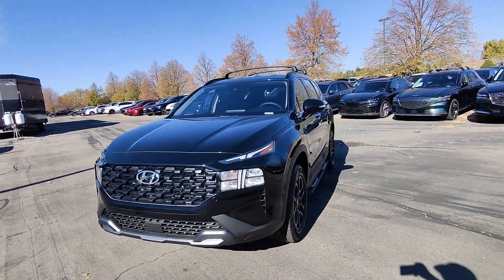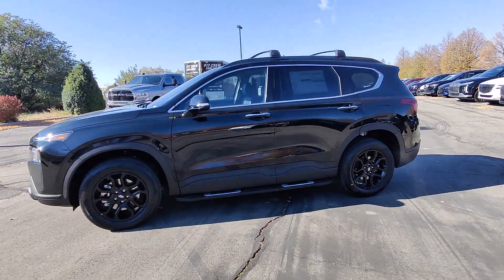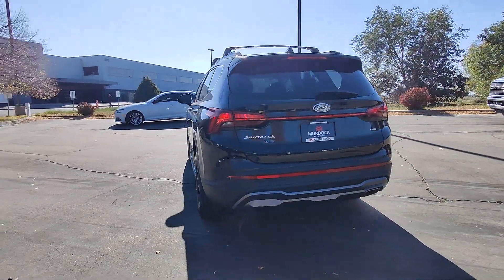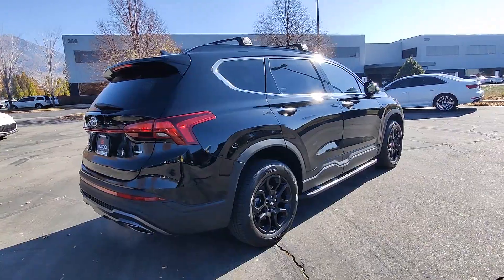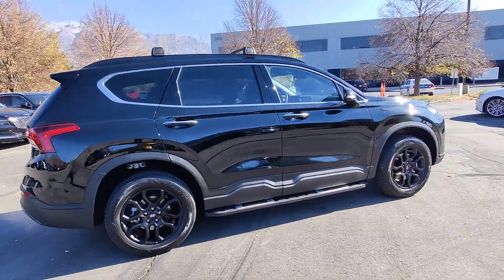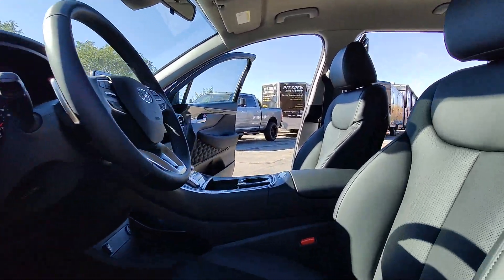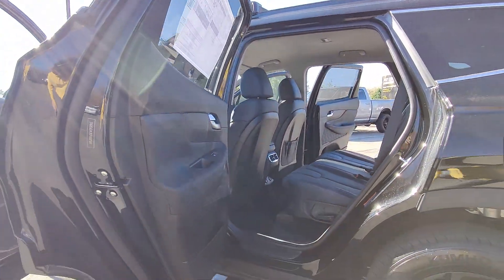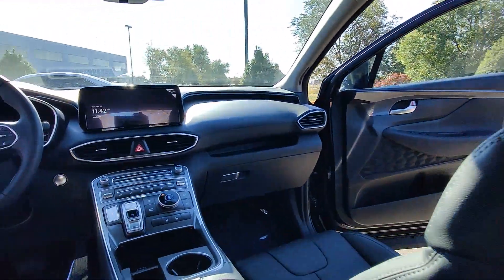2023 Hyundai Santa_Fe Lindon, Pleasant Grove, Provo, Orem, American Fork F41930R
Twilight Black New 2023 Hyundai Santa_Fe XRT available in 452 S. Lindon Park Drive, Lindon, Utah at Murdock Hyundai of Lindon. Servicing the Lindon, Pleasant Grove, Provo, Orem, American Fork, UT area.

452 S. Lindon Park Drive

**Hyundai Certified Demo**brbrbrAs Utahs #1 Volume Hyundai Dealer and Highest Customer Satisfaction Index brwe are ted to getting you the best price up front. Unlike our competitors you will not have to deal brwith surprise charges during the paperwork. PLUS WE GUARANTEE YOUR PEACE OF brMIND WITH OUR 5-DAY/500 MILE EXCHANGE POLICY. Life is full of regrets car brbuying should not be one of them - Murdock Hyundai ...Internet Price based on financing through brthe dealership to receive entire discount.